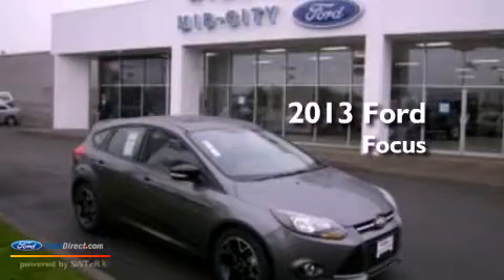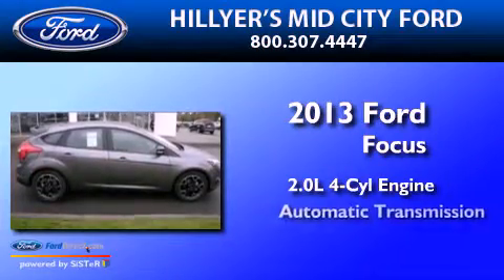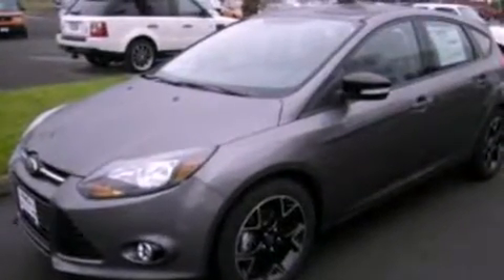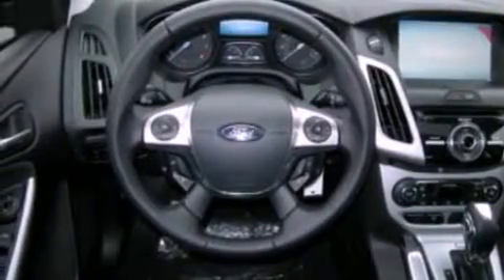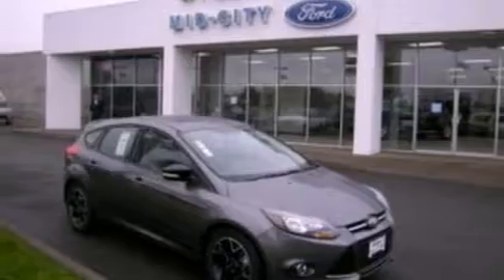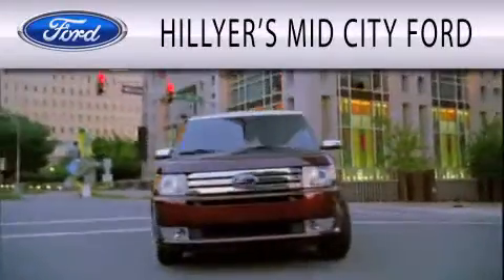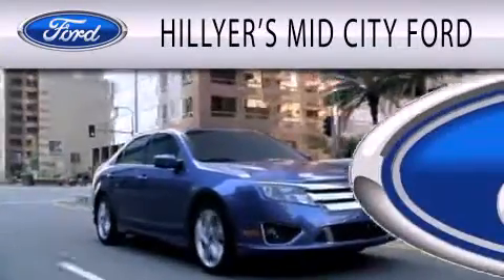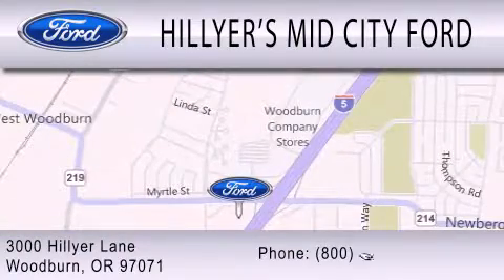2013 Ford Focus Woodburn OR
Year : 2013
 Make : Ford
 Model : Focus
 Engine : 2.0L I4 16V GDI DOHC FLEXIBLE FUEL
 Trans . : AUTOMATIC
 Exterior : GRAY

 Interior : BLACK
 Stock : C2774